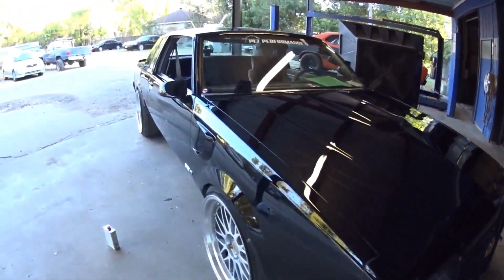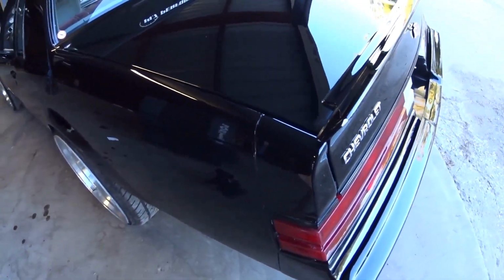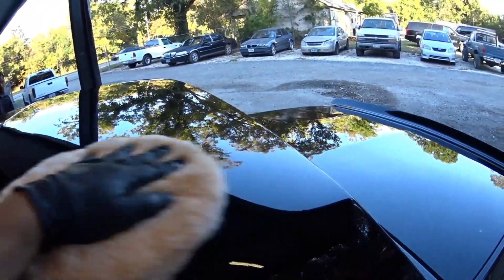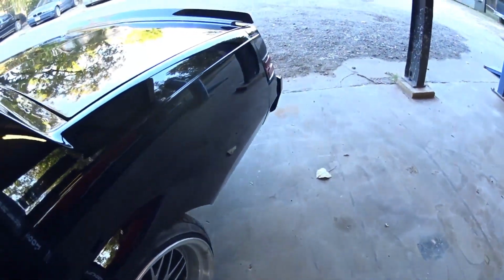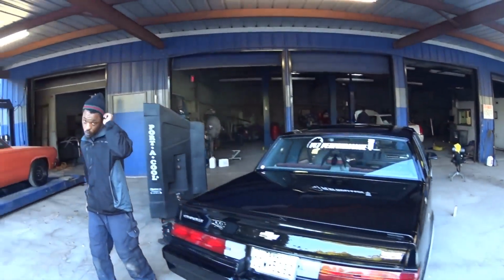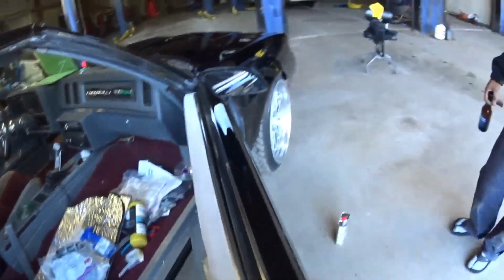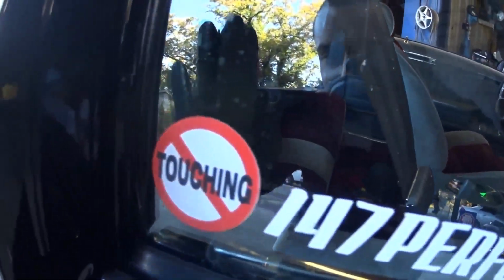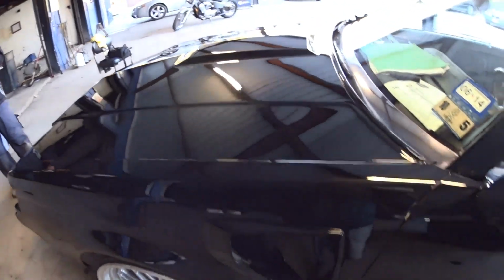Allkandy.com wet wet paint wax n paste Scrappy ss venom.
just got it polish and paste wax turn out good..